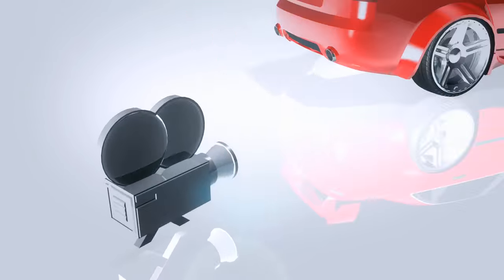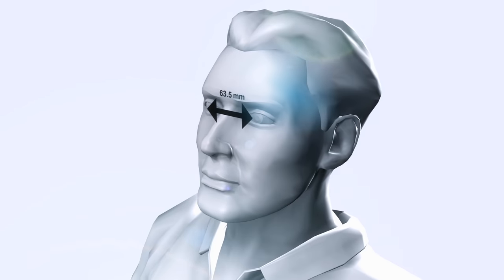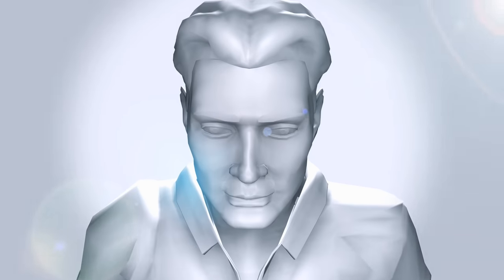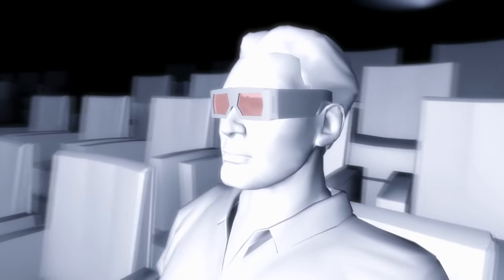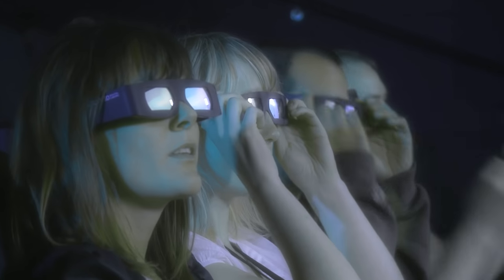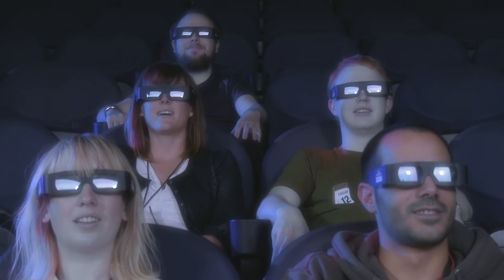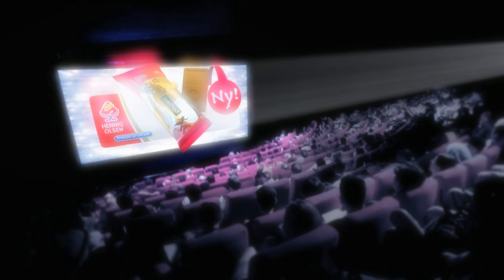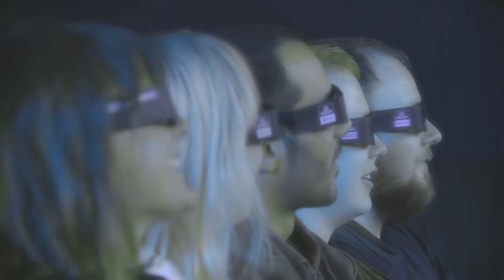Stereoscopic 3D - Explaining the 3D movie experience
At Bug we have the experience, the know how and the creative talent to produce stereoscopic 3D content.